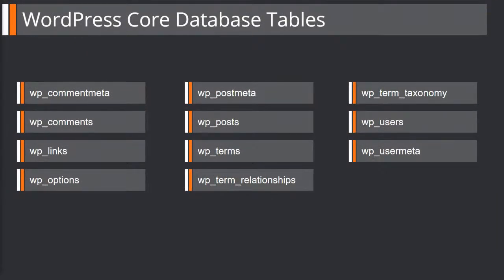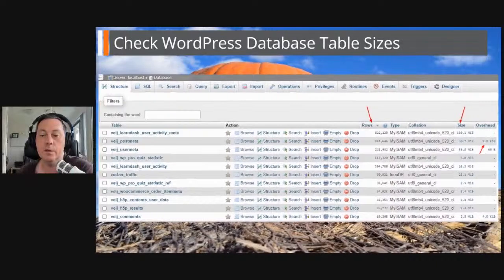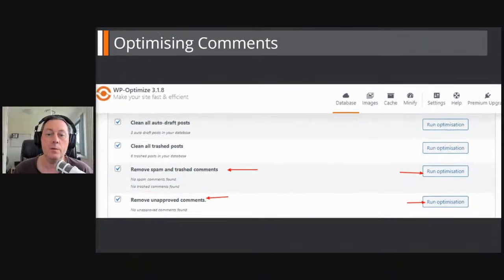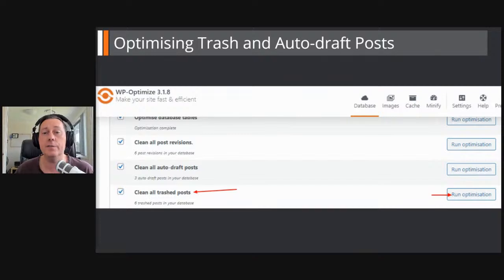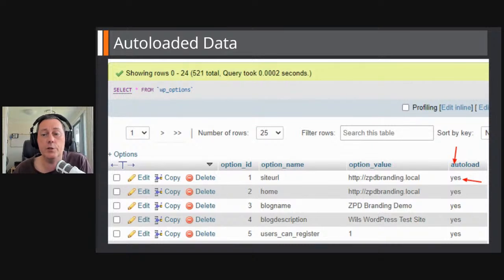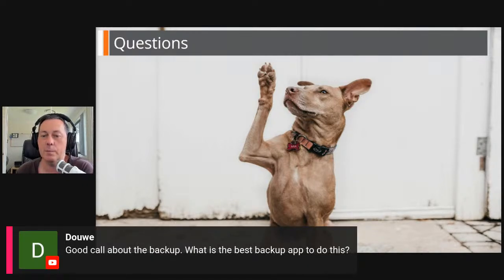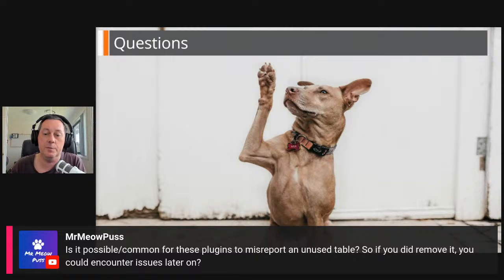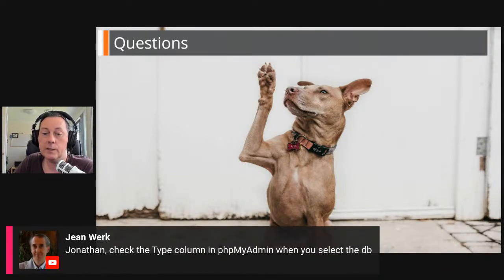WordPress Database Optimisation - WPQuickies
In this lunchtime WPQuickies, I’m looking at ways to optimise your WordPress database.

🌟Highlights:
* WordPress database tables
* A look at phpMyAdmin
* Table Size vs Overhead
* Revisions bloat
* Cleaning transients

Target Audience: Everyone, Administrators, Site Owners